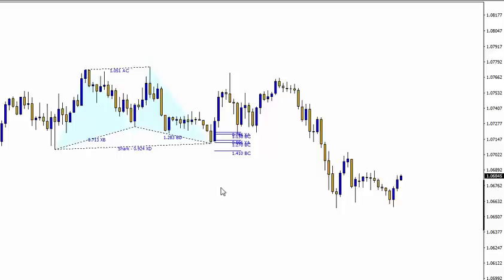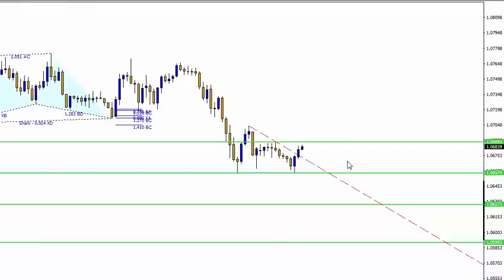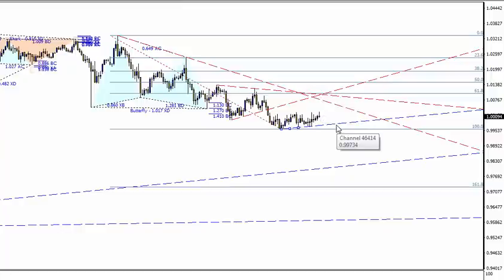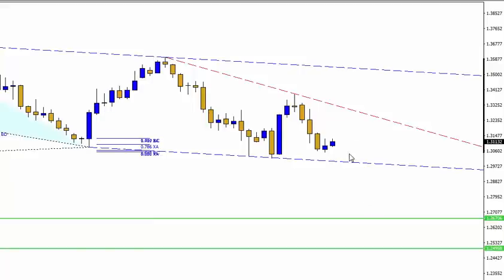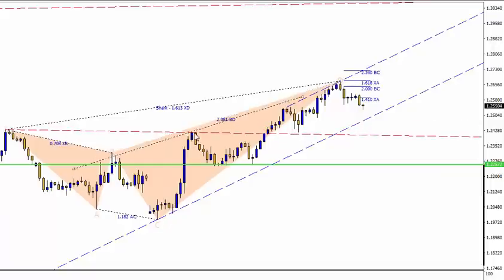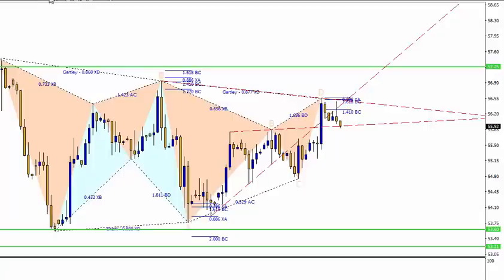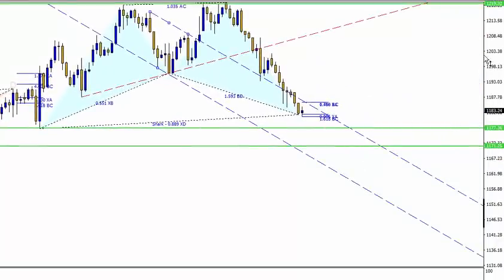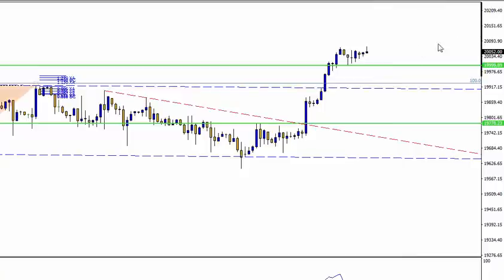27 January 2017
Daily technical analysis of the major forex pairs + brent and gold + Dax adn Dow.